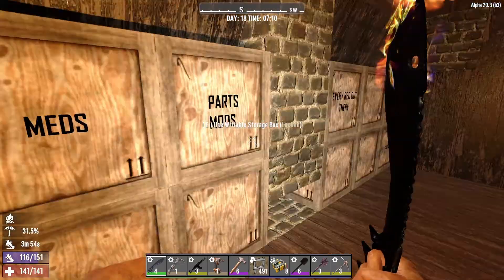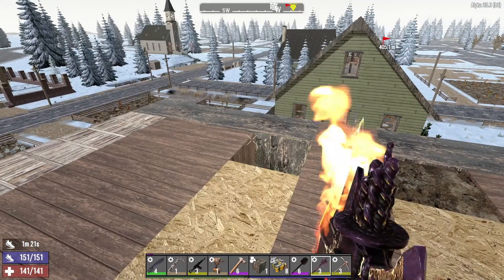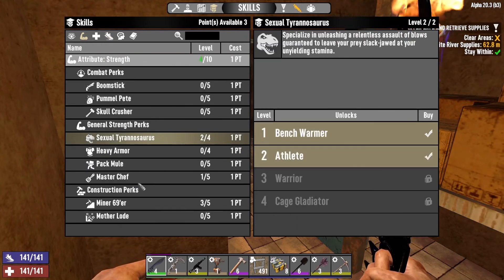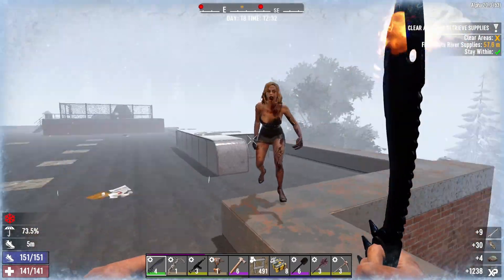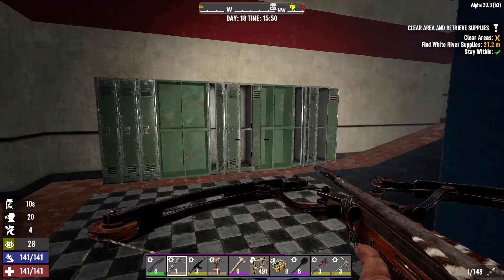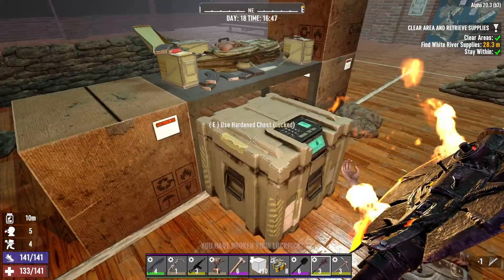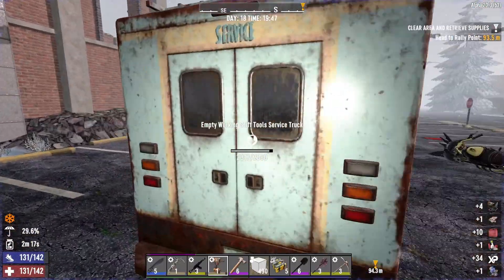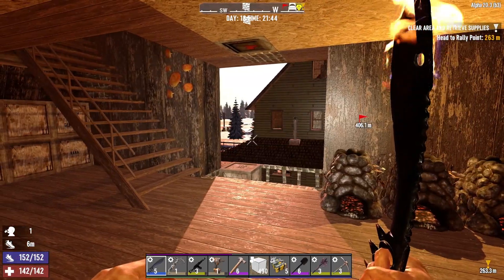7 Days To Die | Alpha 20 | Day 18 School's out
HEY Survivors, This is my second series on Alpha 20

I hope you guys enjoy it. Below is the link to the full series from day 1

I'm on Instagram as @britspj